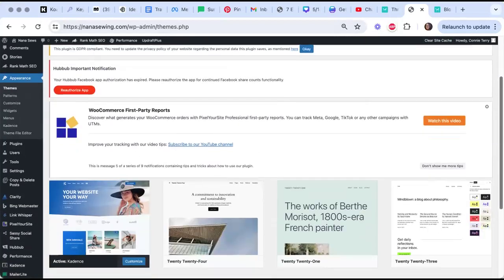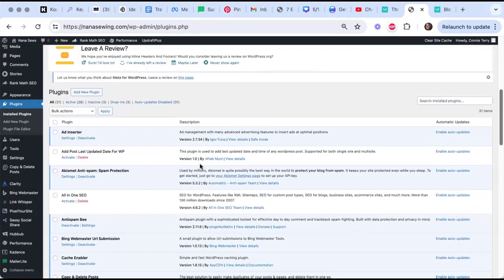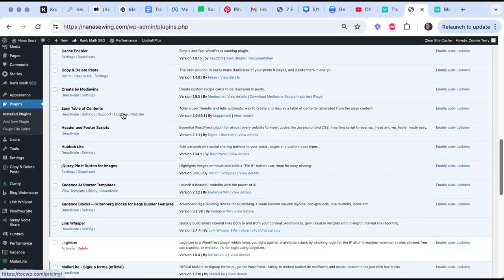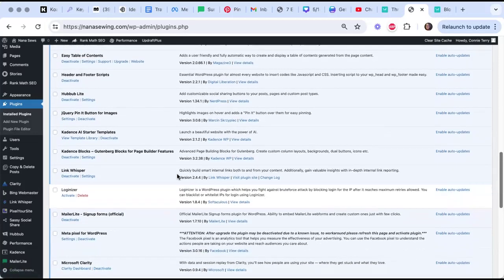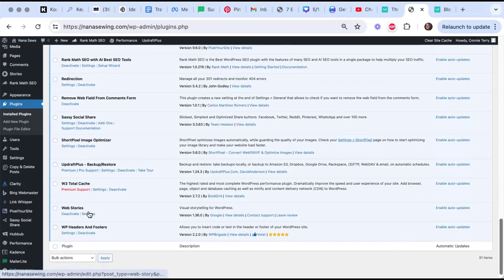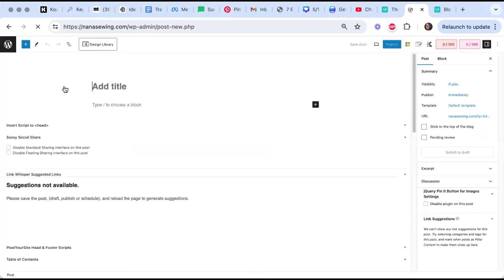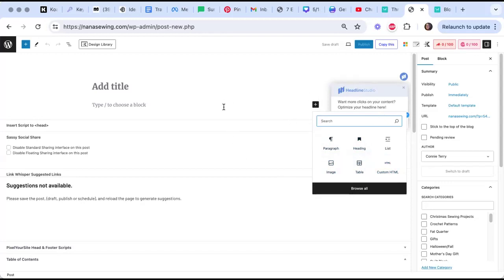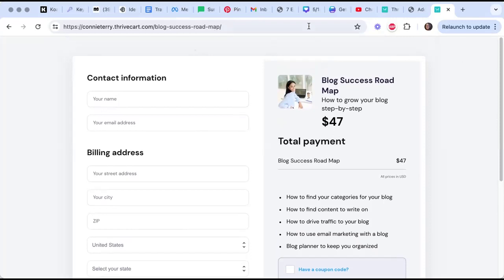Blog Basics: Plugins, Theme + Posts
Someone in my free Facebook group asked how to get started with blogging including theme and plugins.  Here's a quick video on the basics

After setting things up, you will want to write content that drives traffic. My training on blog success is a great beginner guide